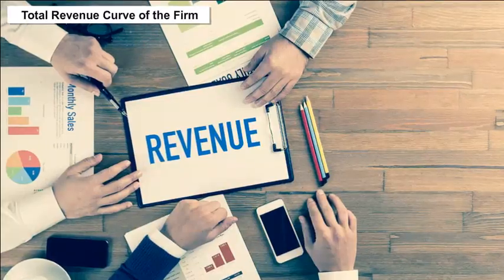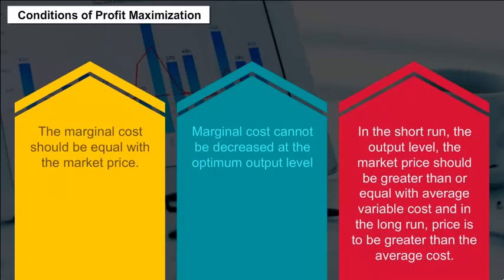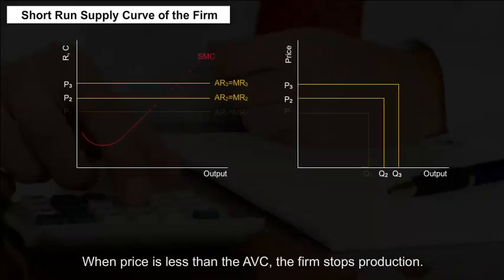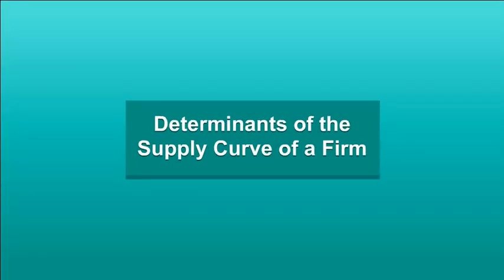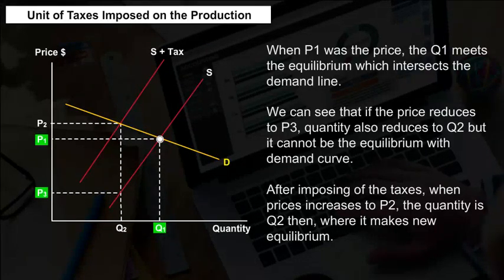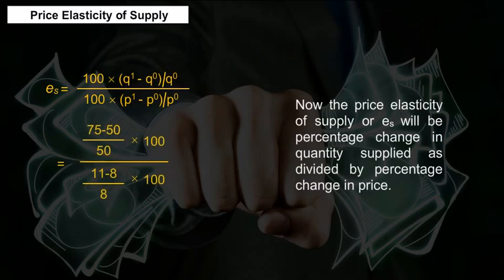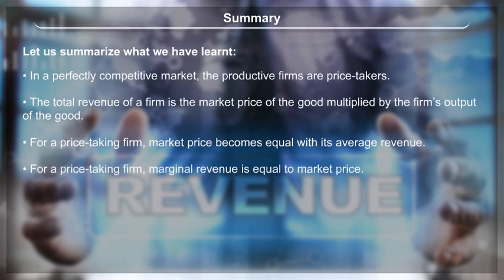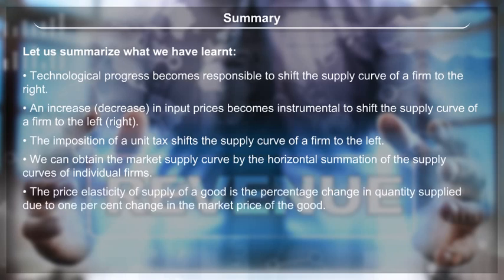The Theory Of The Firm Under Perfect Competition